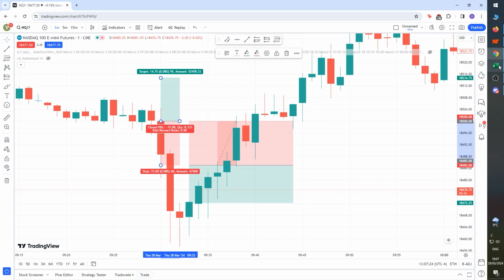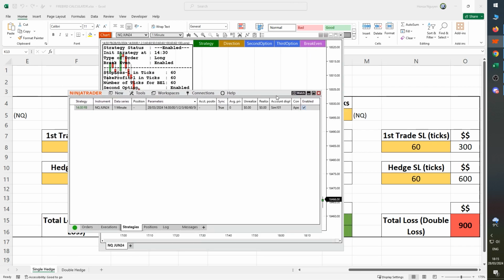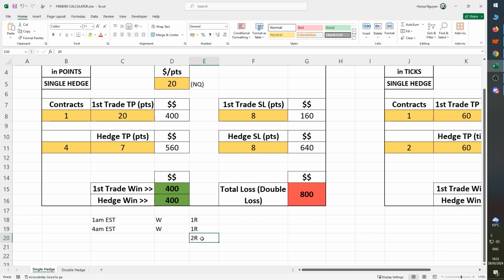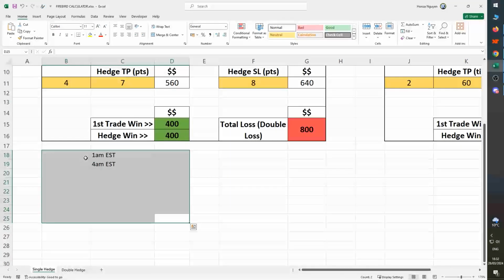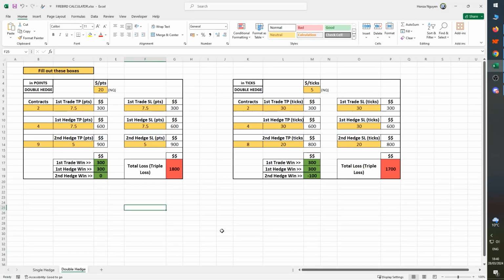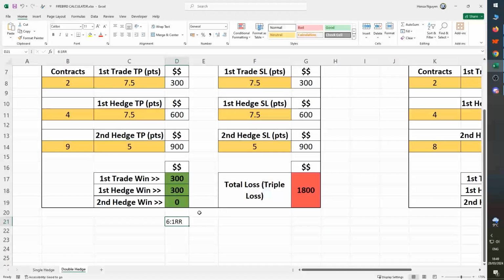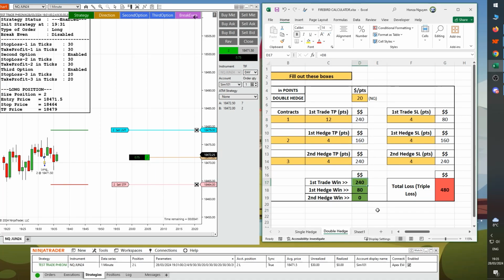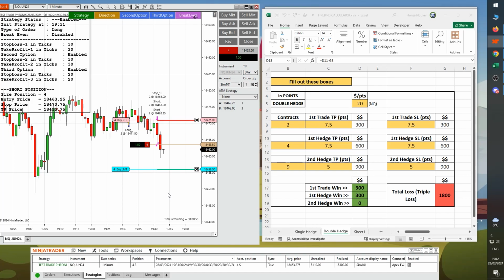Firebird 101 By Gucci Giang - A Tutorial / Live Trade Example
Gucci goes over the Firebird Strat in a live stream from top to bottom. using the EA with Ninja and takes a trade at the end.